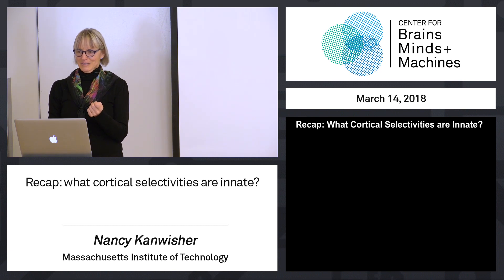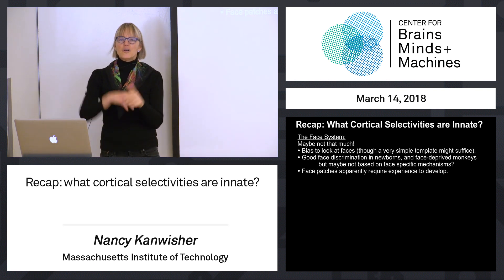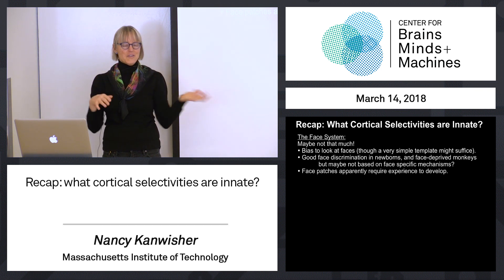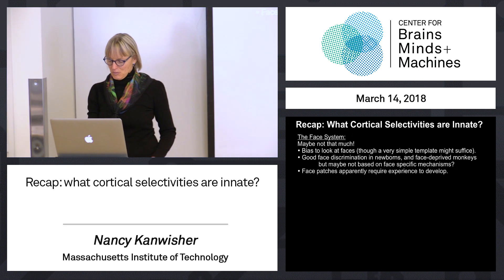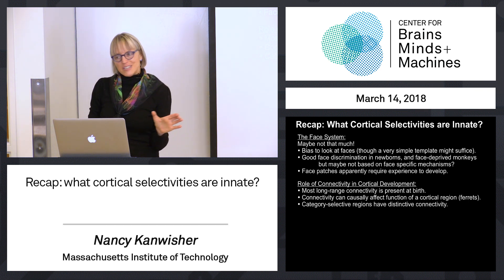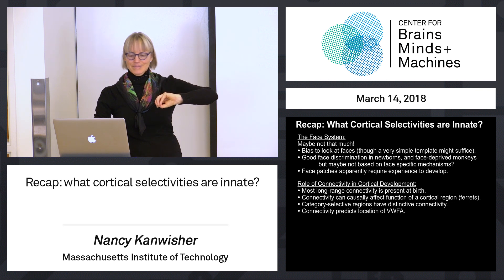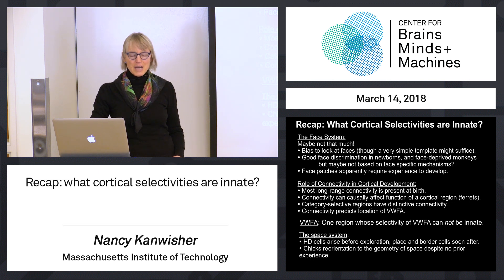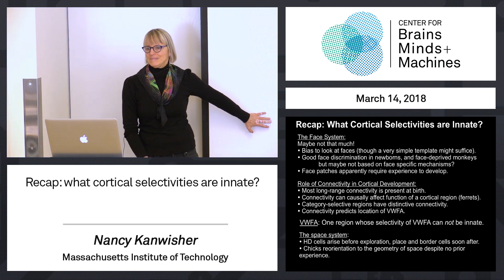8.9 - Recap: what cortical selectivities are innate?